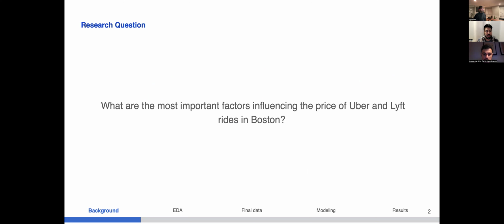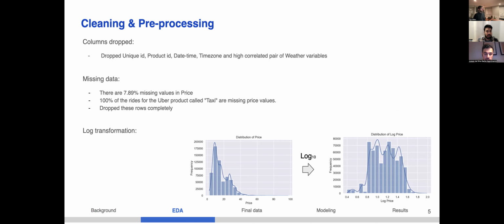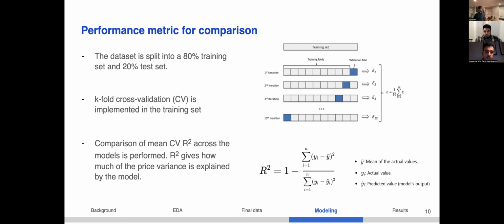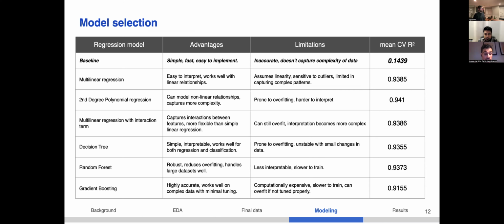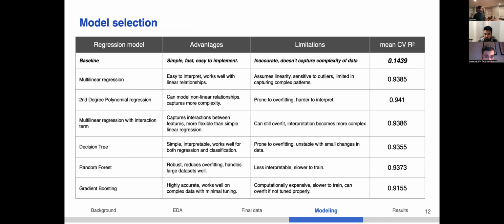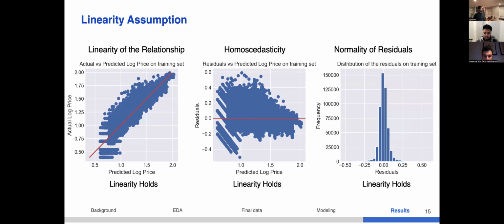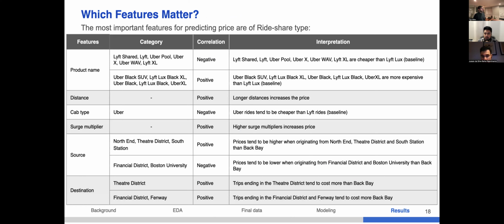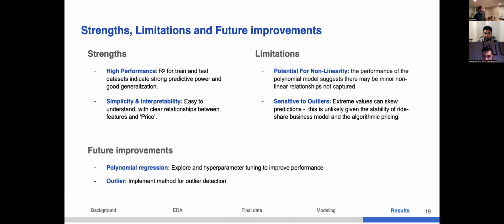CS1090A Final Project: Most important factors influencing the price of Uber and Lyft rides in Boston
This is the final project presentation for the Introduction to Data Science course (CS 1090A), part of the Master’s Program in Data Science at Harvard University. The project focuses on identifying the key factors that influence the pricing of Uber and Lyft rides in Boston. Done by Jussan Nascimento, Tim Niko, Niraj Thapaliya

Correction in the R2 formula: The formula have an error because the terms Mean of the actual values (the line over y) and Predicted value from the model (the "hat" over y) have been interchanged.